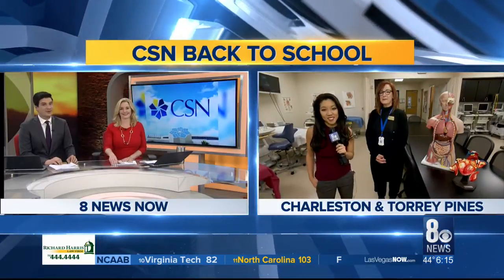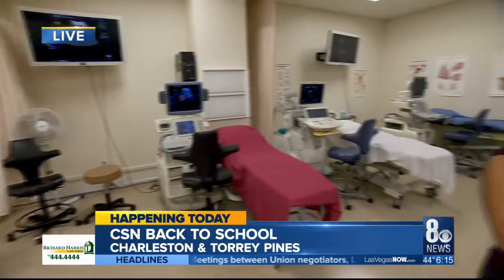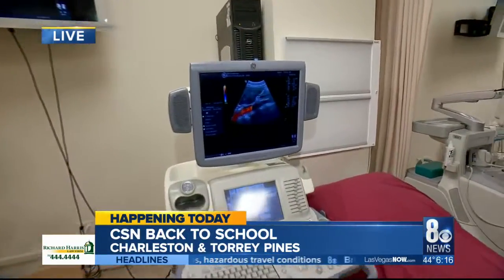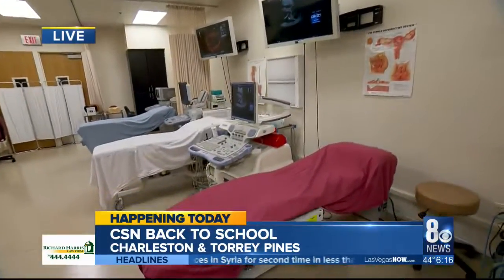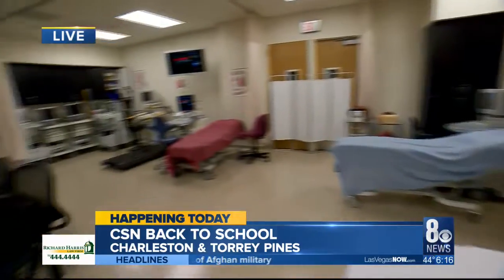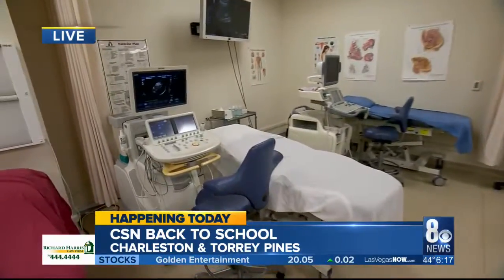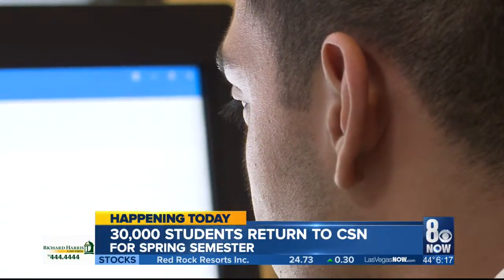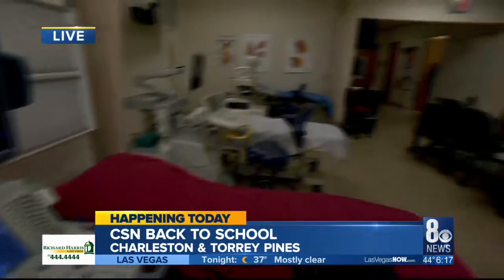Students offered new programs when they head back to school at CSN